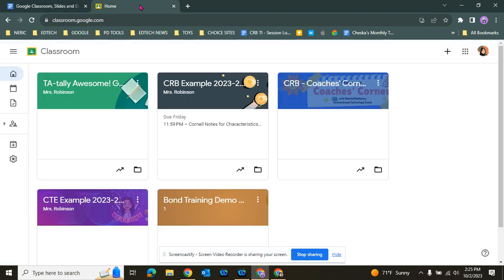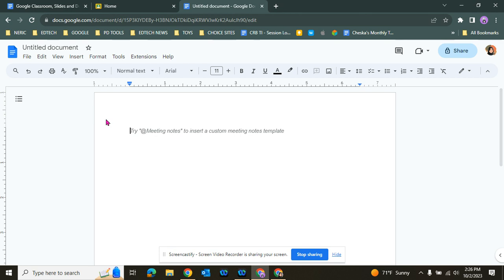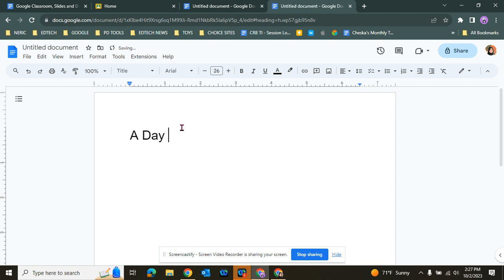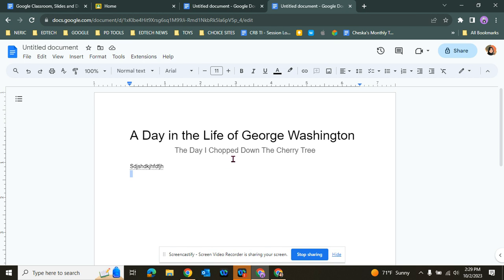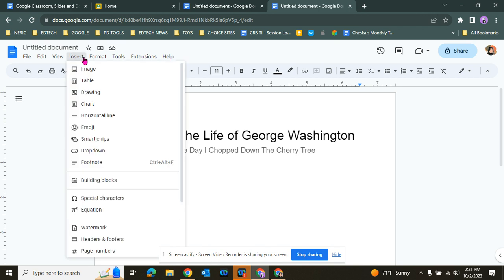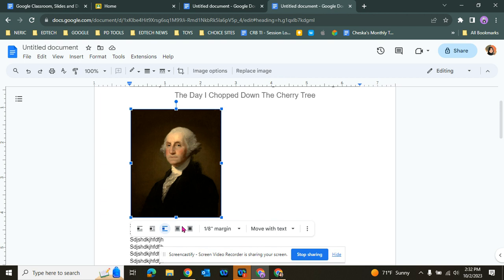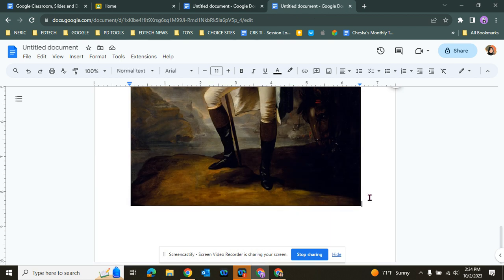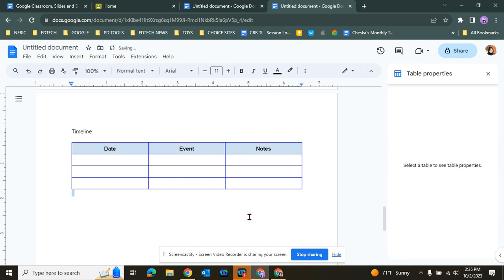Docs: How to Open a New Doc and Insert Content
Learn how to add text, images, and tables to your Google Docs documents in this quick and easy video tutorial.